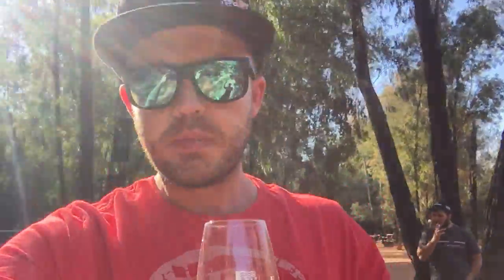The Wine Oak Review - Mooiplaas Sauvignon Blanc 2013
Wine review of a 2013 Mooiplaas Sauvignon Blanc - older Sauvignon Blanc with balanced acidity and nutty characters.